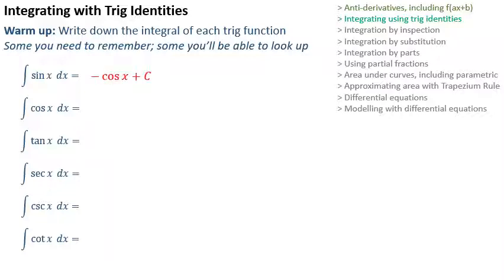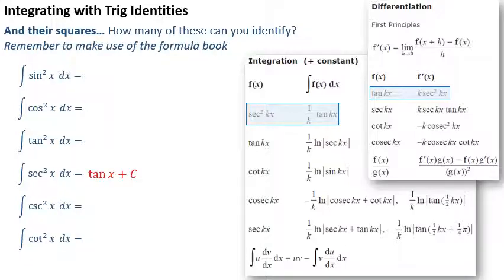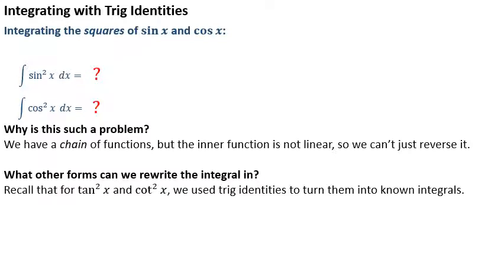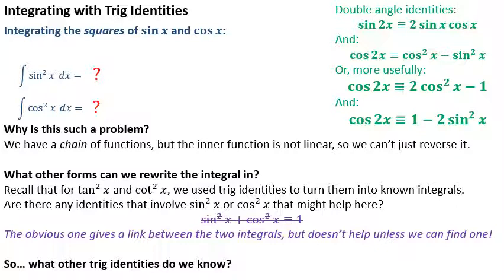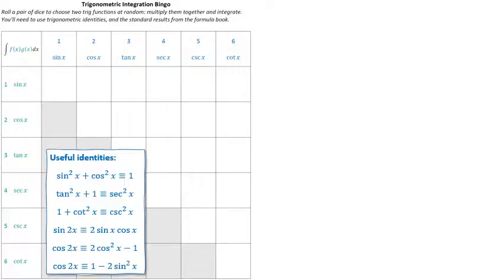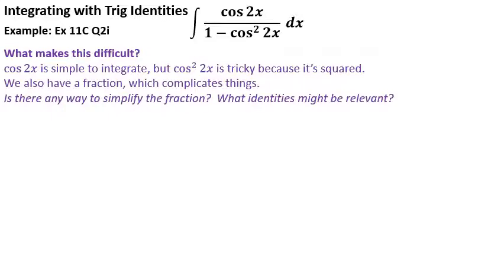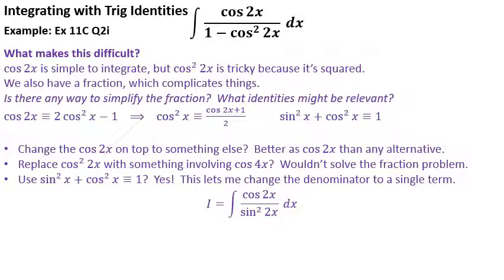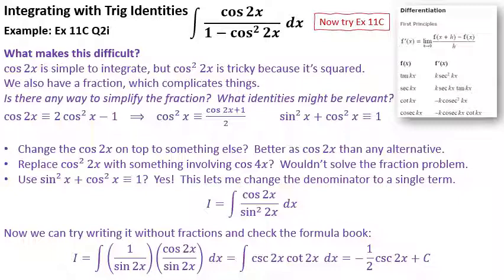Integration: Integrating trig functions (A-level Maths)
An introduction to integrating with trig functions, including how to use trigonometric identities to rewrite integrals, and identifying standard results from the formula book.